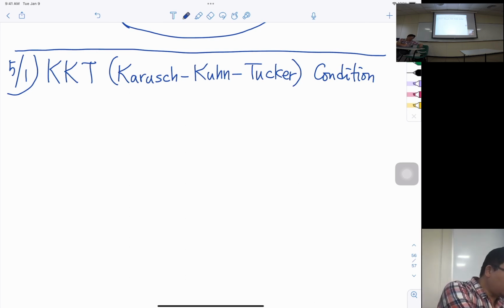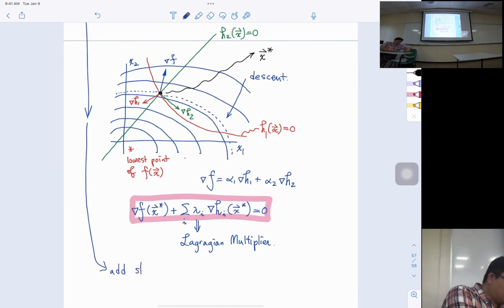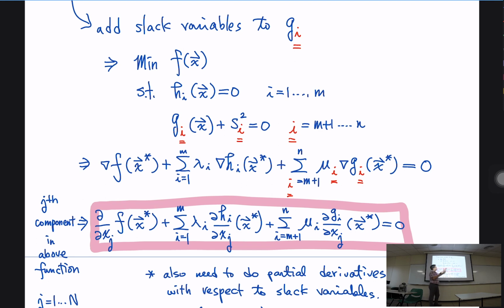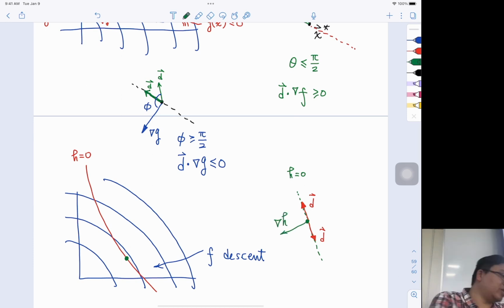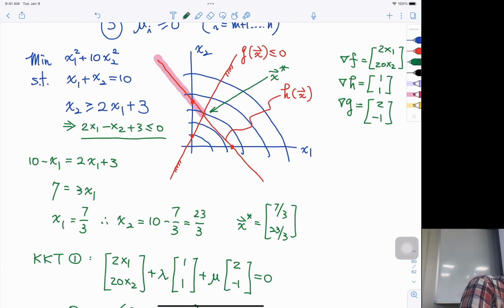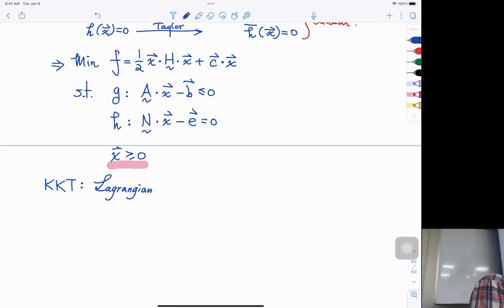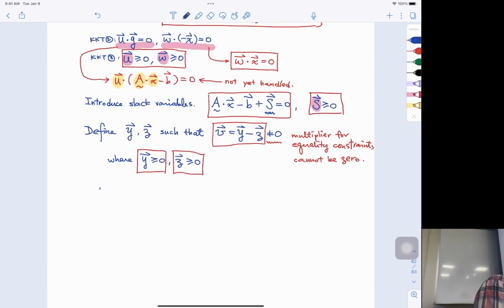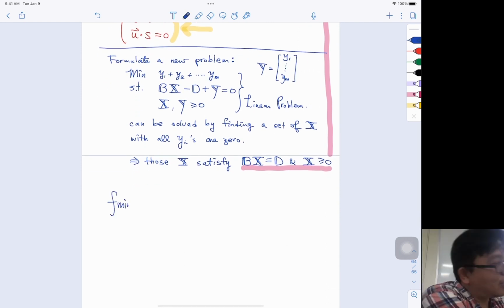111-2 Optimization 0501 KKT & Quadratic Programming